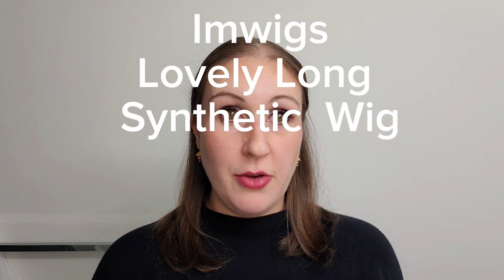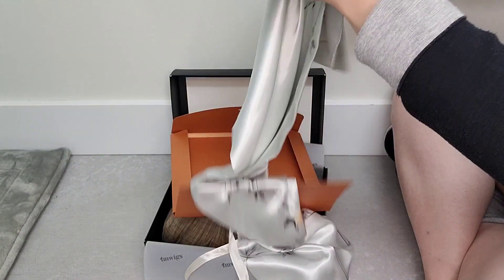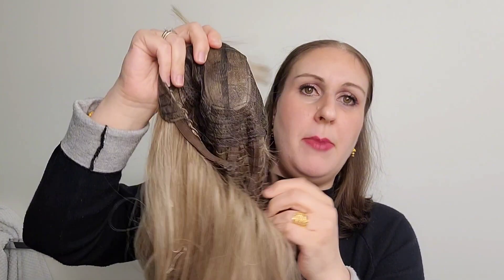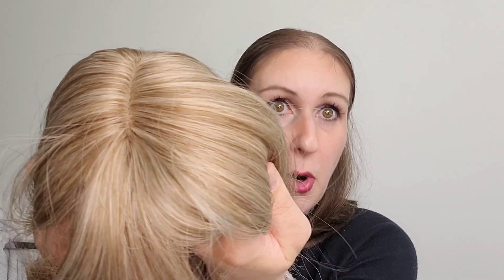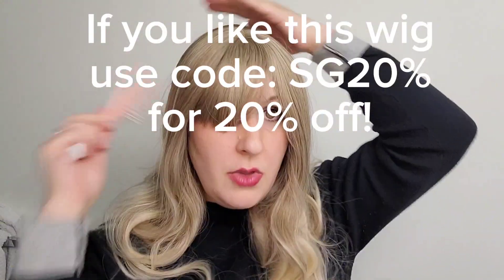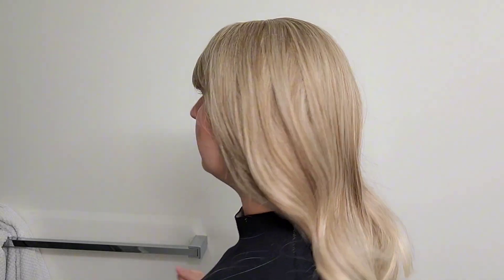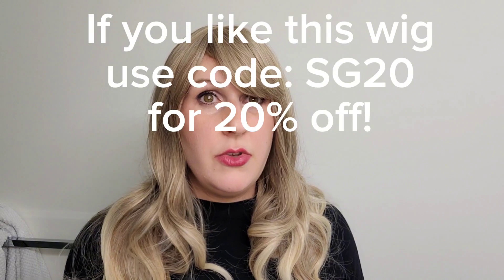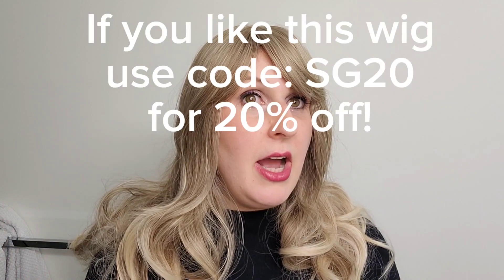$100 and the hair feels and looks real!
Hi there,

in this video I am reviewing the Lovely Long Wavy Synthetic Wig With Full Bangs By imwigs®

Wig description:
HAIR FIBER Synthetic Hair
HAIR DENSITY 150%
HAIR WEIGHT 5.5 oz.
HAIR TEXTURE Beachy Waves Haircuts With Roots
HAIR COLOR Ash Blonde,
FEATURES
Easy to Care,Style Memory, Tangle Free, Shedding Free
CAP SIZE Average Size Only (can be adjust 21.5Inch-23Inch)
CAP CONSTRUCTION
Wefted /Basic Cap
LENGTH Front: 4.75" | Crown: 24" | Sides: 18" | Nape: 16"